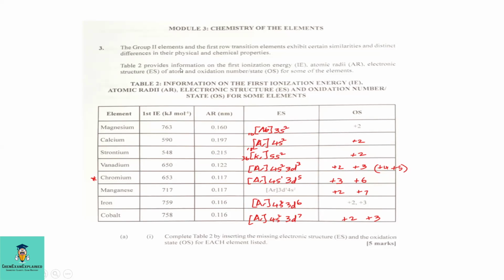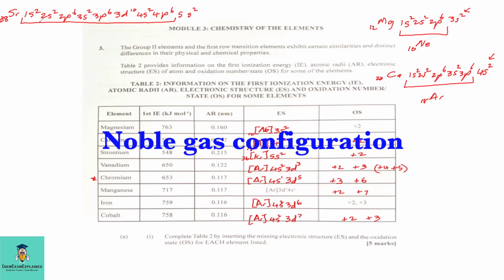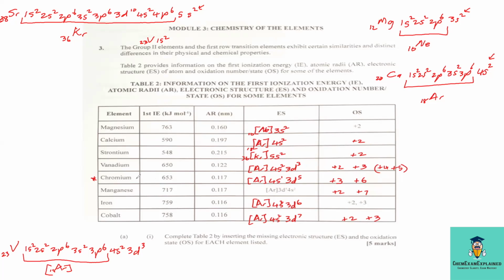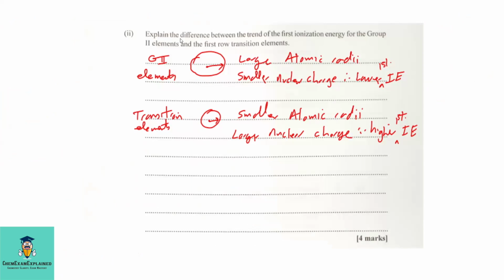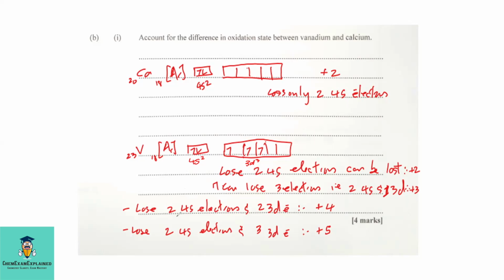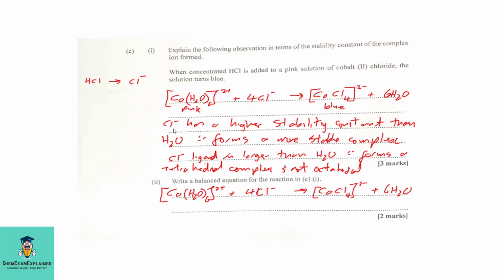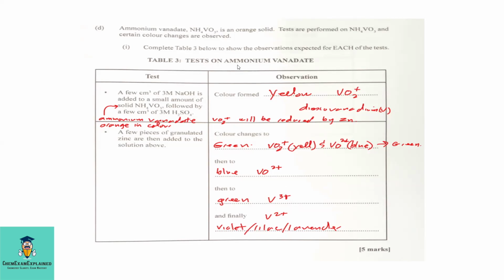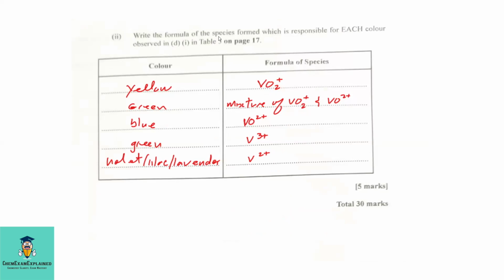CAPE Chemistry Unit 1 May/June 2021 Paper 2 Past Paper Solutions-Module 3